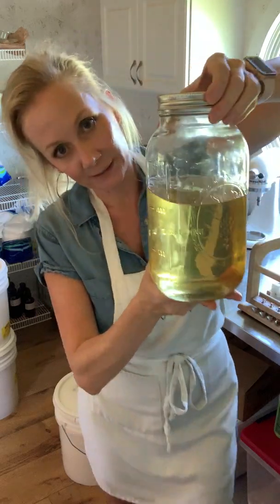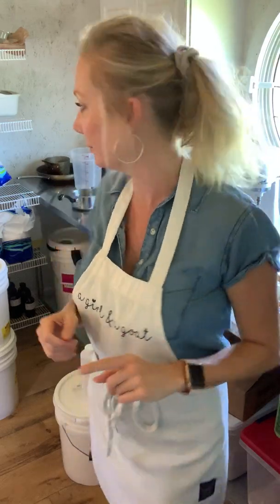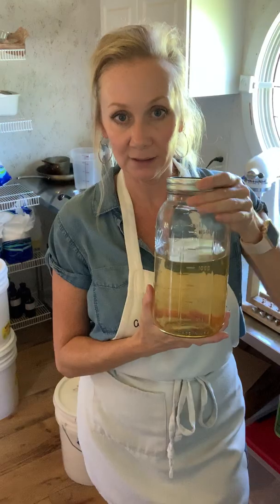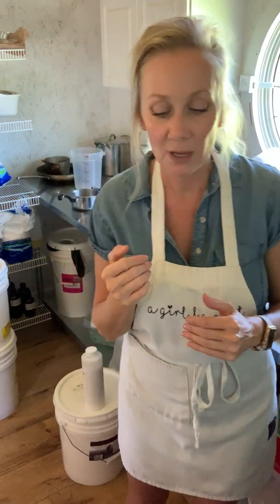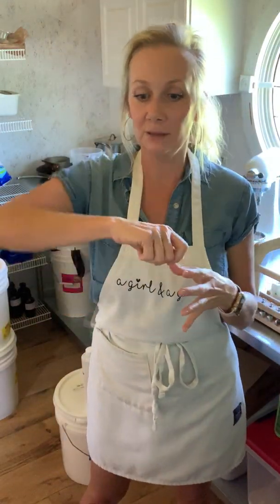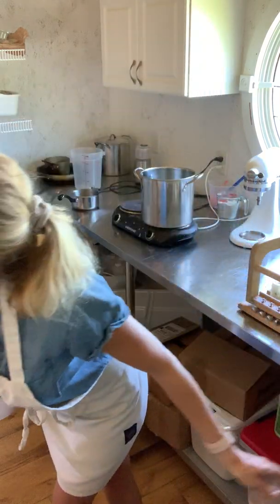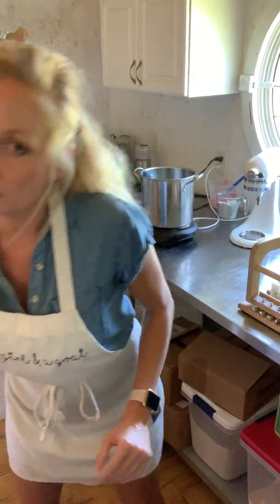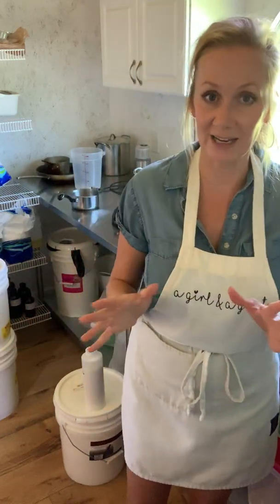Handmade liquid soap talk. Small business tips. Soap studio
Me going on & on about small business, buying a storefront. Handmade liquid soap a a few tips